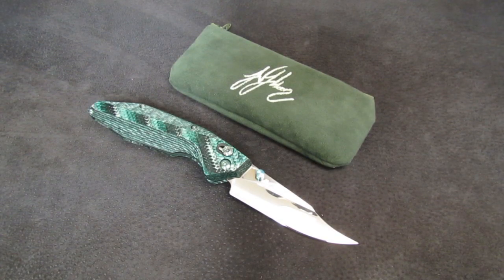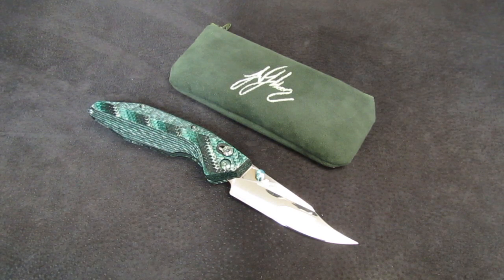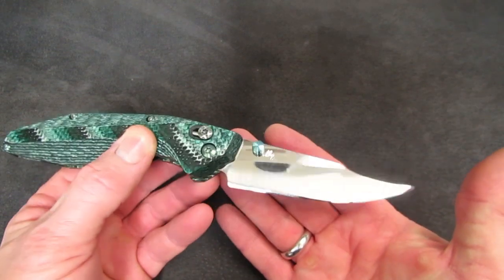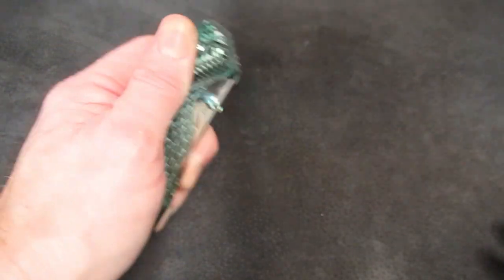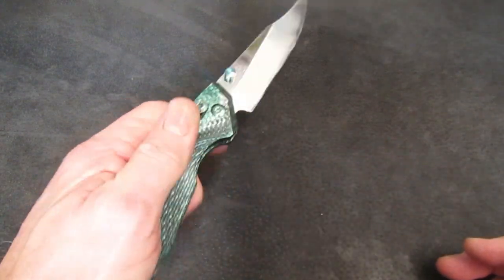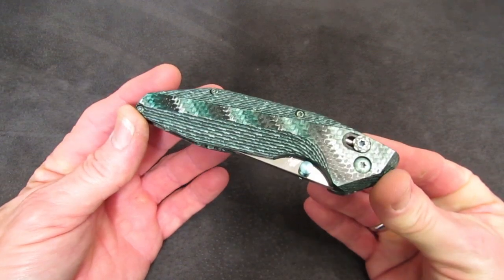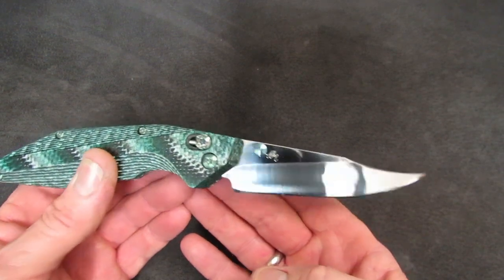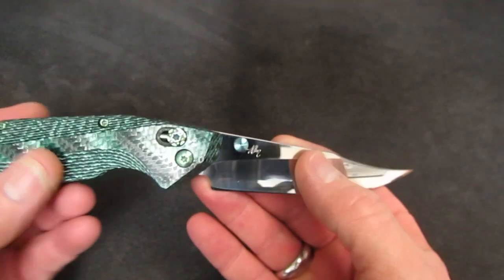FSB: Will Moon Banshee -- Beautiful Art, Daring Design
"By the seventh day God completed His work which He had done, and He rested on the seventh day from all His work which He had done. Then God blessed the seventh day and sanctified it, because in it He rested from all His work which God had created and made."

-- Genesis 2:2-3